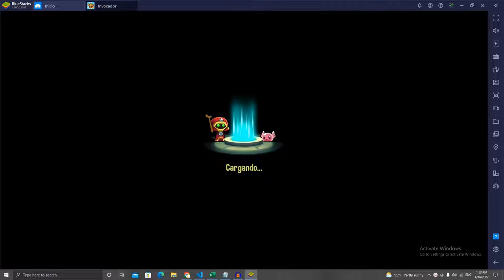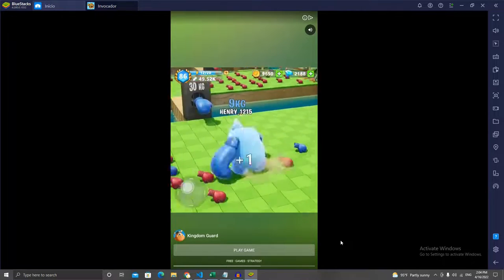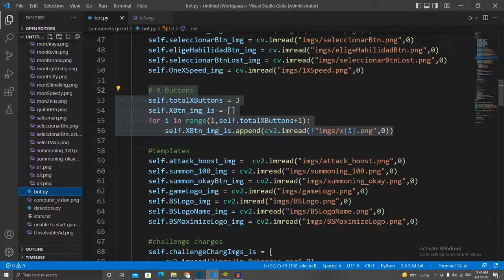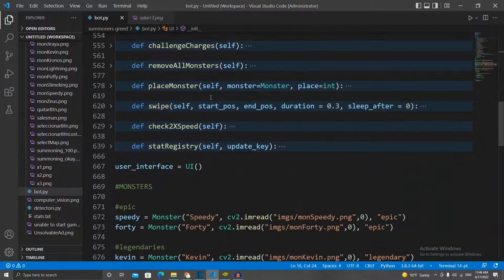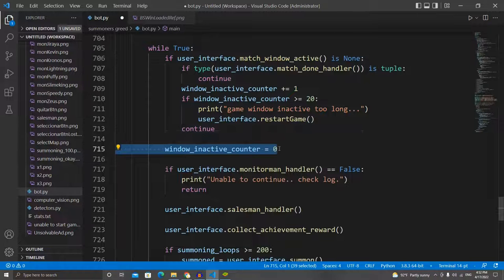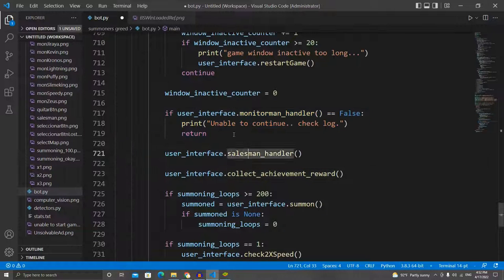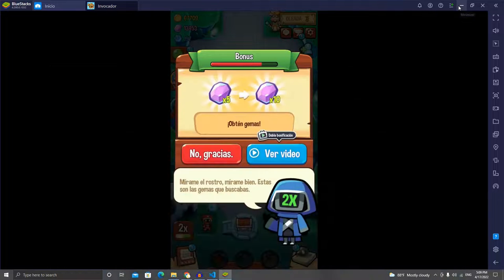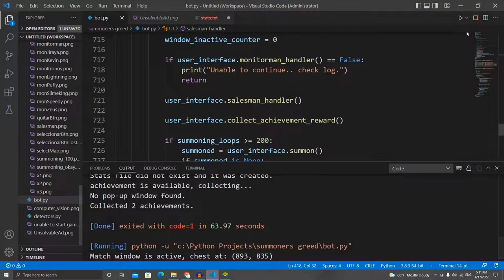I Botted Summoners Greed with Python and OpenCV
Unlike other videos, on this one I will walk you through the code. Do you prefer this approach or are tutorials better?

The Evil Summoners part of the bot will remain pending because this video was already long enough! If 15 people like this video, I will make the second part if not, then it was not interesting anyway!